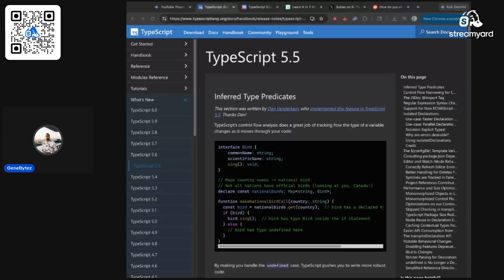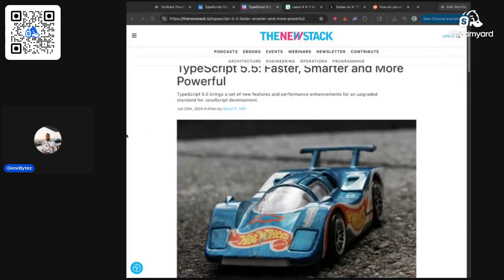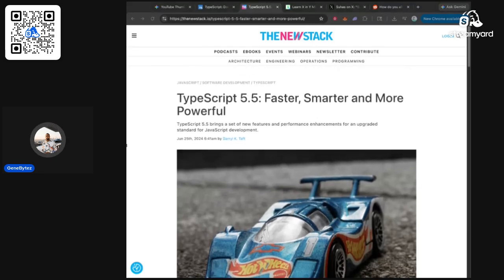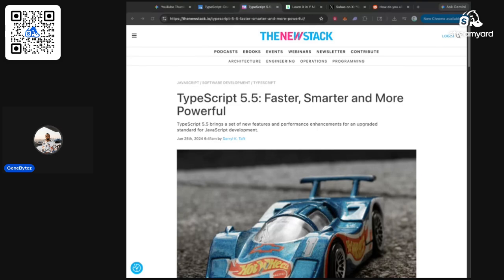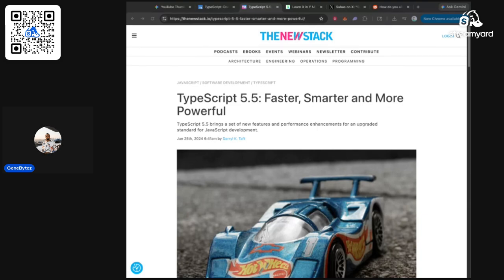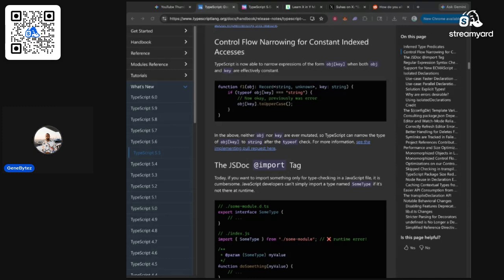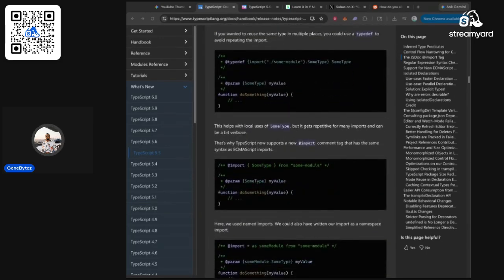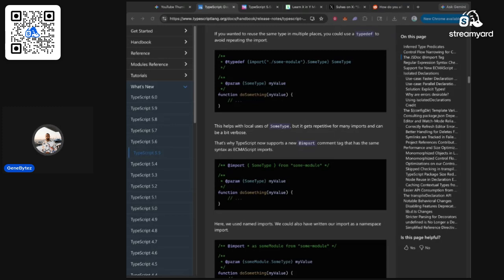TypeScript 5.5 Explained for Beginners